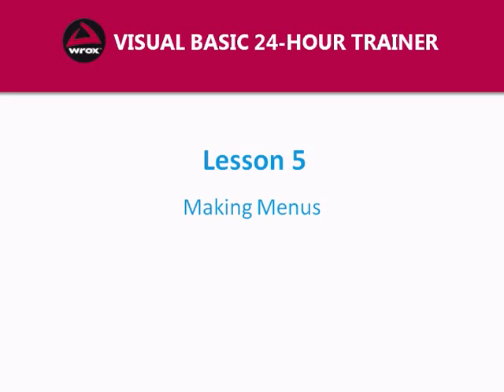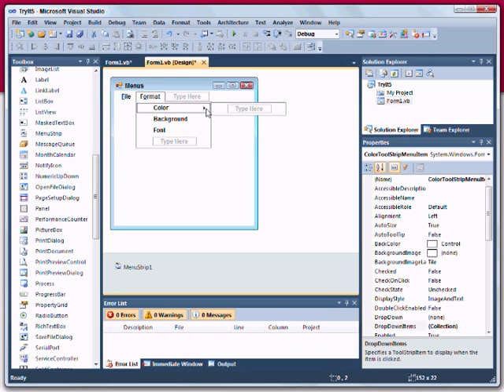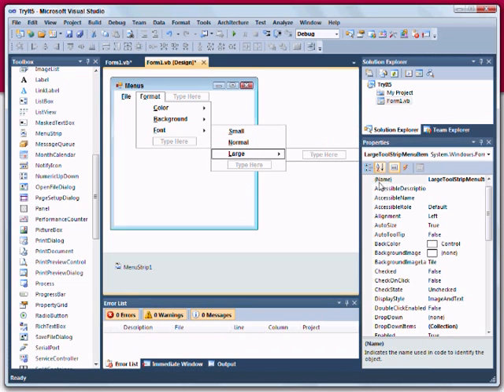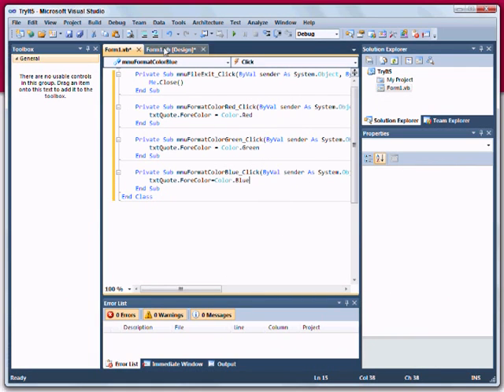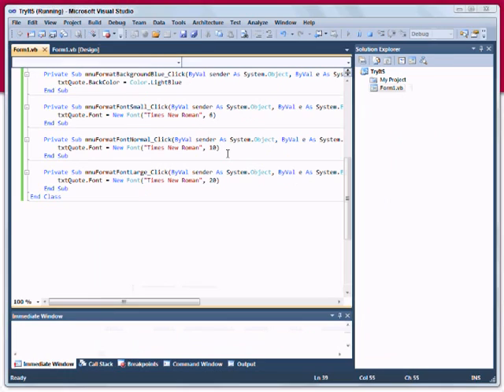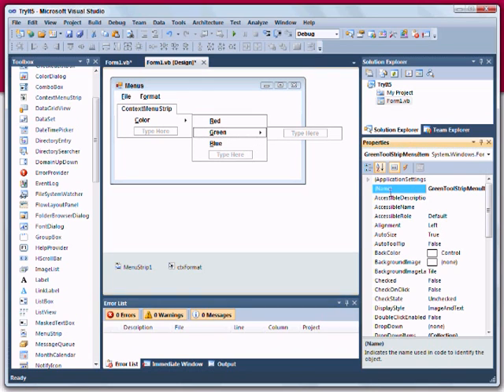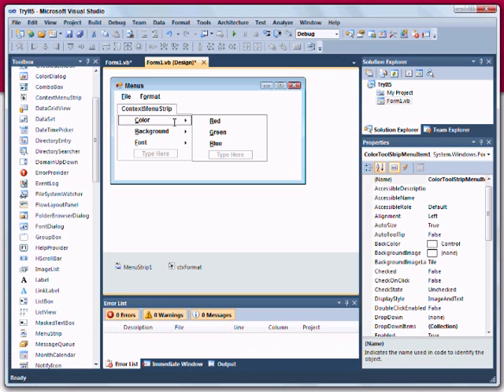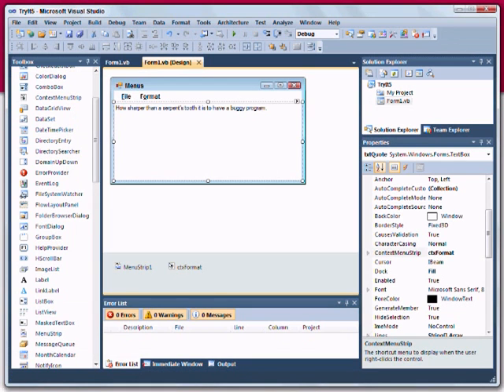Build menus and context menus that modify a TextBox's properties in Visual Basic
A compressed version of the screencast for Lesson 5 in the book "Stephens' Visual Basic Programming 24-Hour Trainer." Visual Basic expert Rod Stephens shows how to build menus and context menus. He shows how to build the menus, assign accelerators to menu items, and make event handlers for the menu items. He also shows how to make redundant menu and context menu items share event handlers, and he shows how to make the menu items change a TextBox's foreground color, background color, and font.